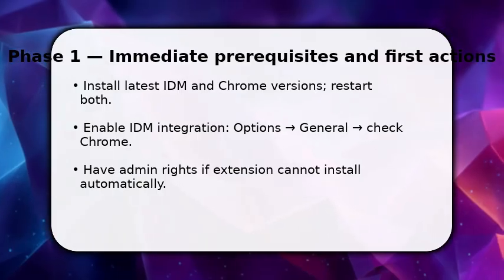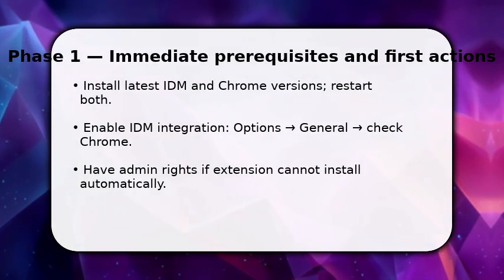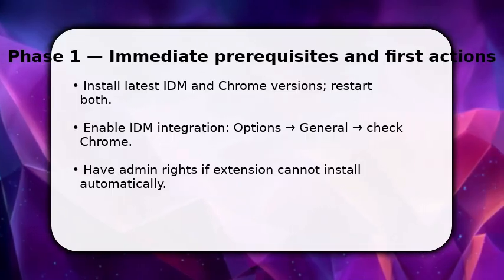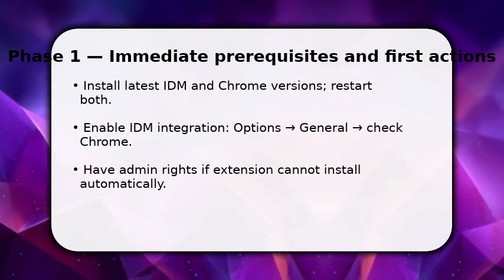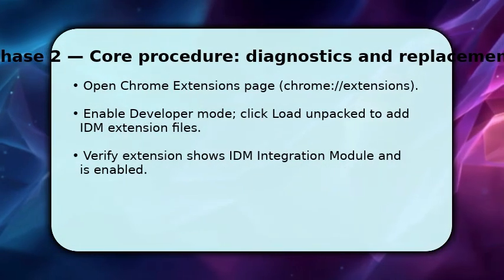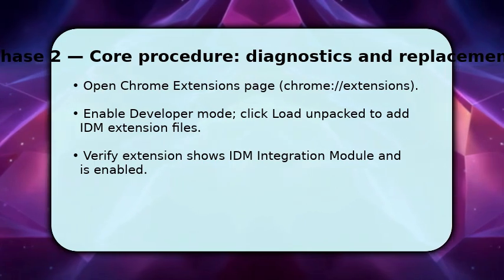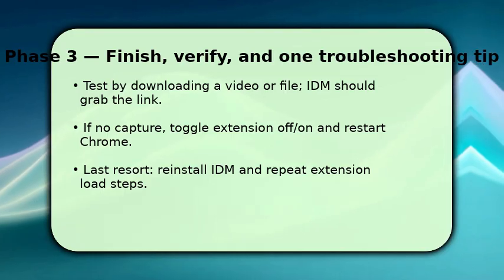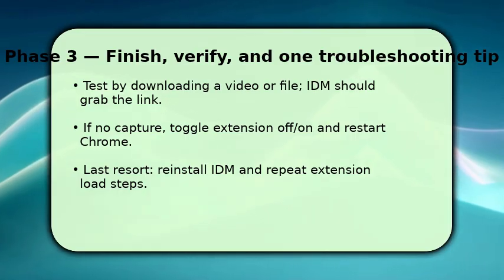How to Connect Chrome with Idm (updated)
How to Connect Chrome with Idm (updated) | 🔒 Surfshark VPN Deal — Stay private and secure. $1.99/mo + 3 Months Free ▸

Learn the updated steps to connect Chrome browser directly with Internet Download Manager (IDM) for seamless downloading of files. This video guides you through configuring your settings, installing necessary software if needed, and establishing a direct link between IDM and Google Chrome.

connect chrome, internet download manager, download directly from browser, chrome idm integration, setup chromium for downloading